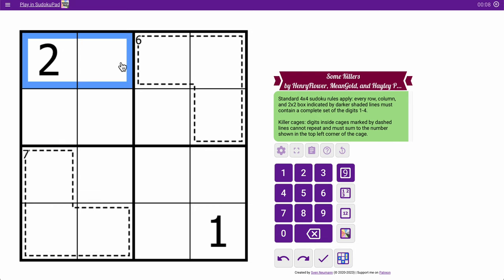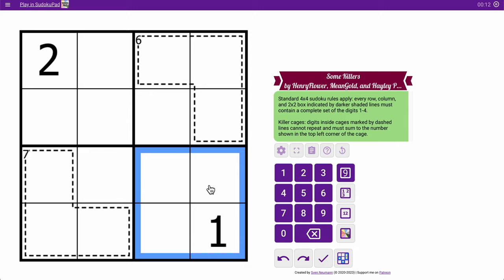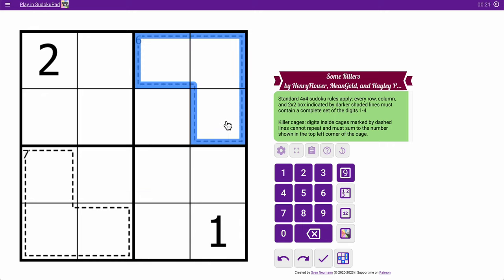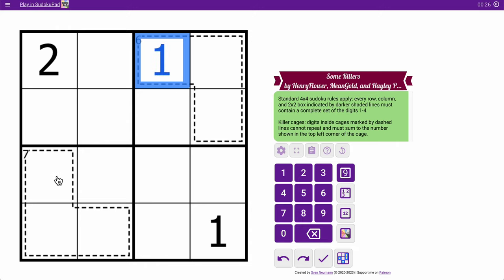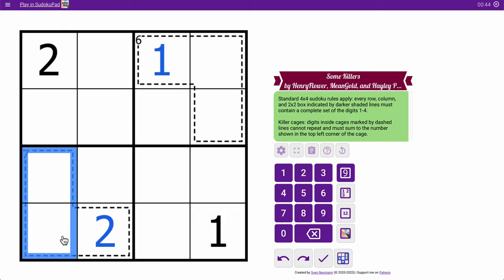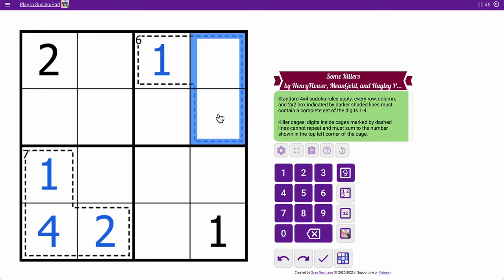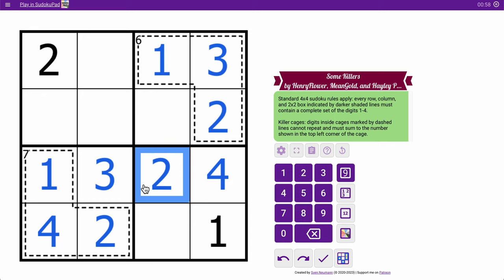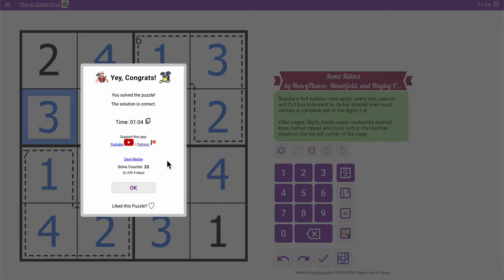Sudoku special Brassica Some Cages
Title changed.